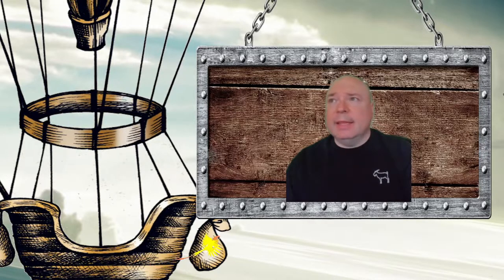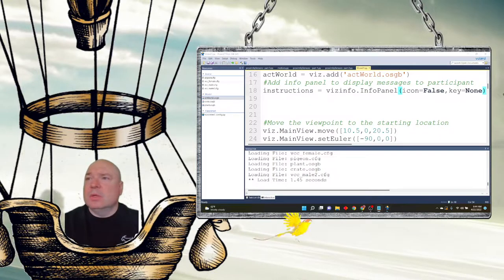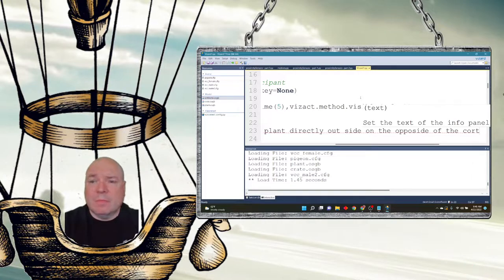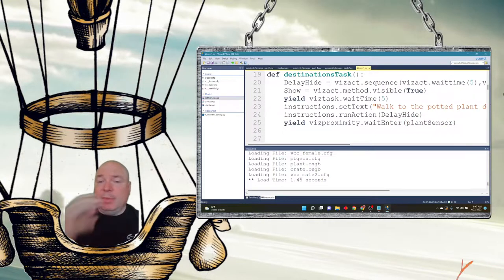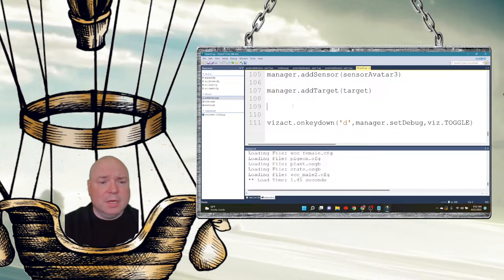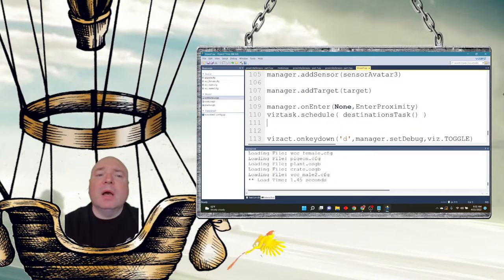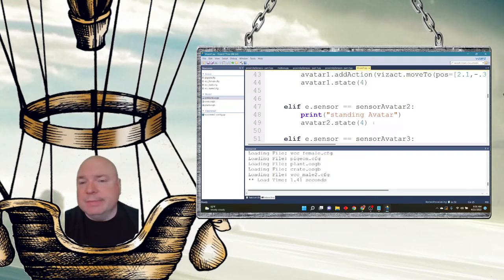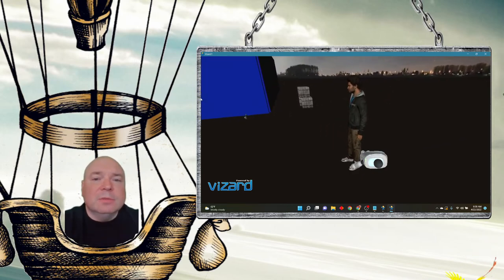U3M3L3 Proximity sensor part 3